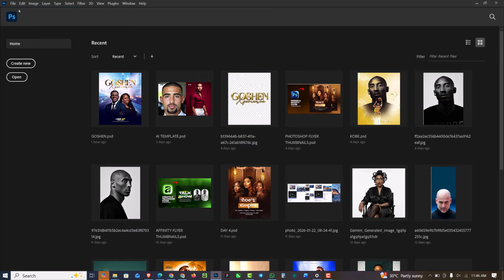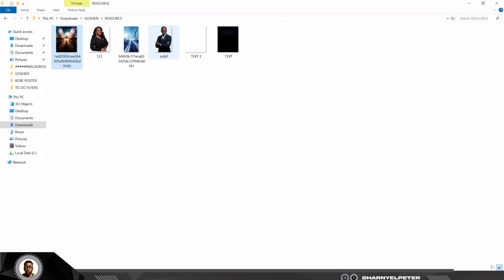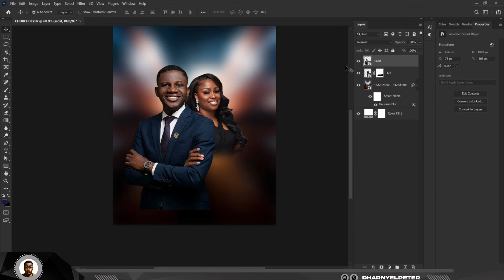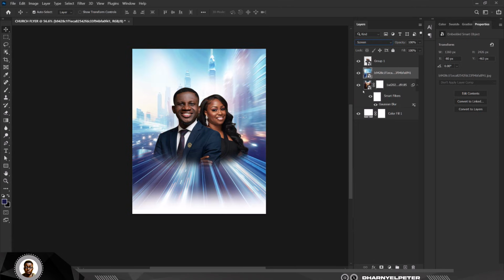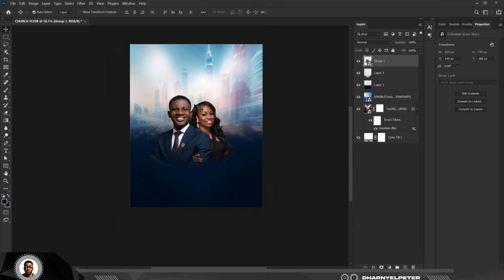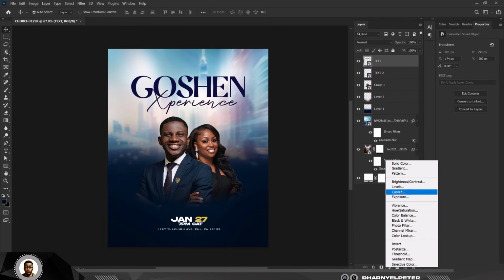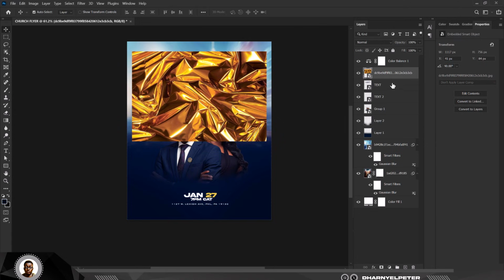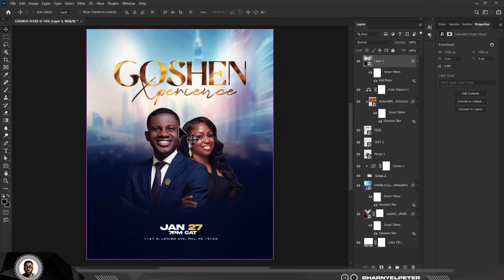Create AMAZING Church Flyers in Photoshop Without Being a Pro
How To Design a Church Flyer In Photoshop.

In today's session, I’m going to show you how to create this simple Church flyer with Photoshop. These are very easy and simple steps, just like the previous videos where everything is easy to follow even for a beginner.